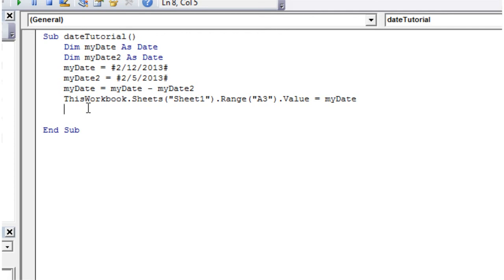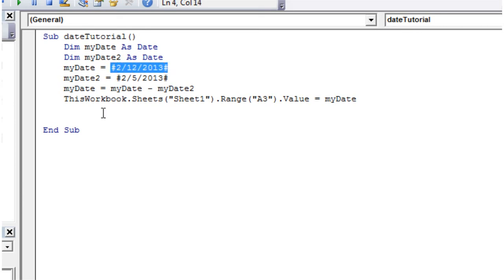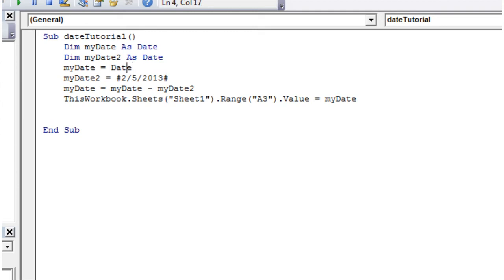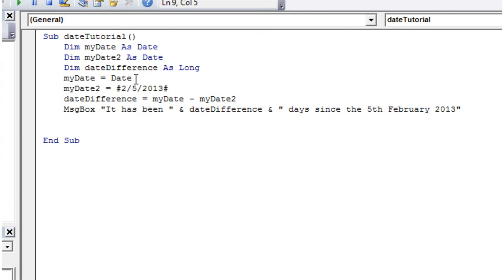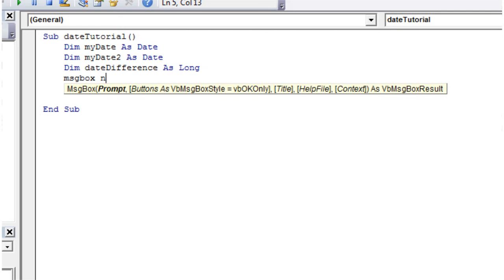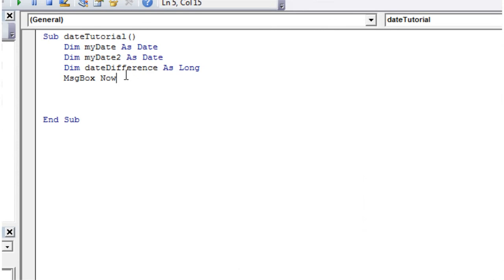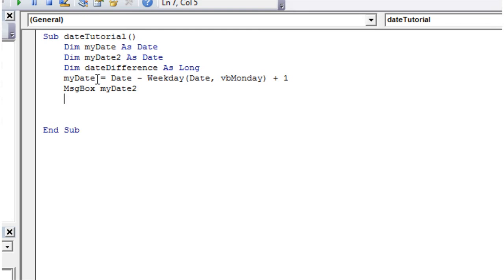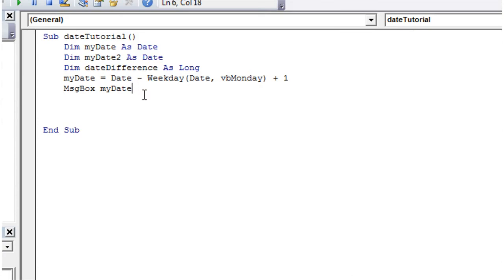Excel 2010 VBA Tutorial 11 - Methods for working with Dates and Time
How to use various methods with Dates and also take the system time and date from your computer.